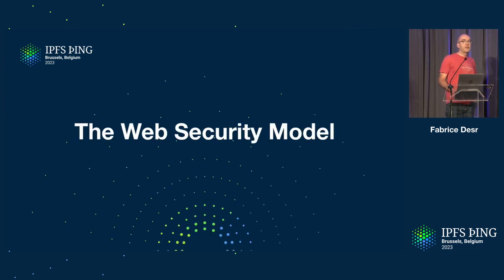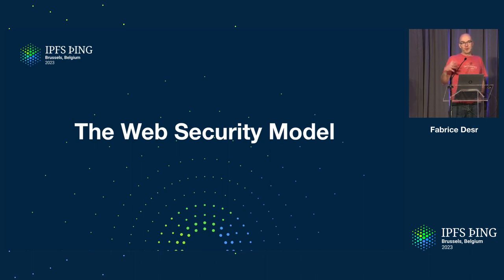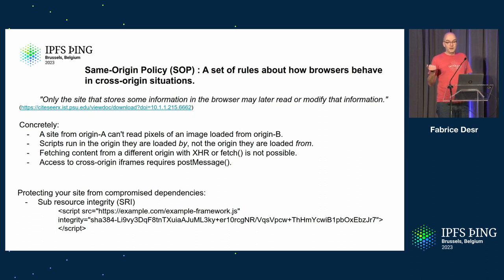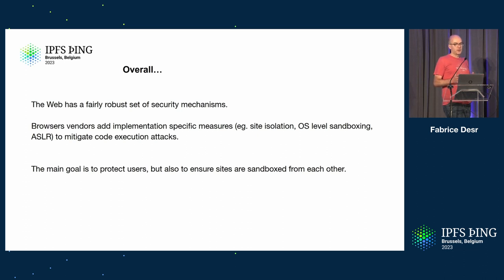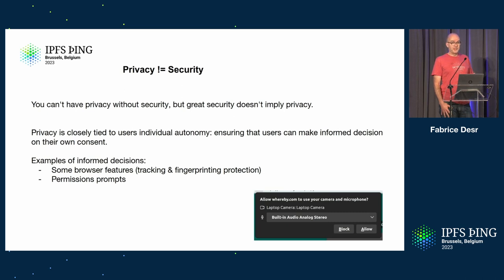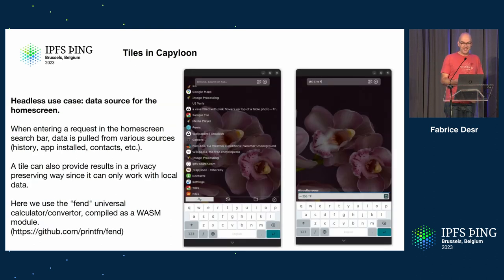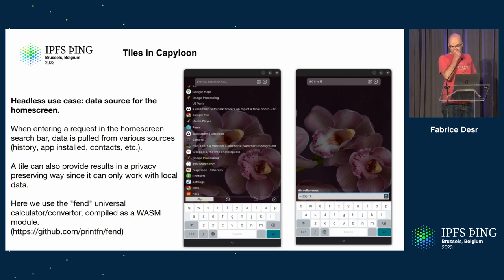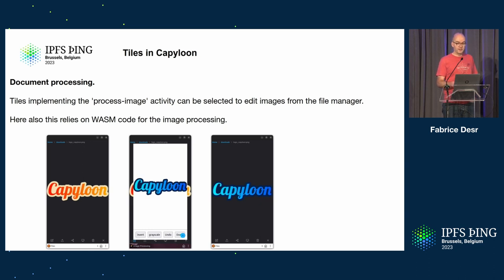Content Based Addressing and the Web Security Model - Fabrice Desré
The web security model relies on a combination of mechanisms to provide origin isolation and prevent some classes of attacks: the Same Origin Policy and Content Security Policies. While effective for their goals, these mechanisms also have side effects that prevent legitimate applications to be built on the Web.
In this talk we'll explore how content based addressing can be leveraged to build
different security models that enable a new class of Web apps.